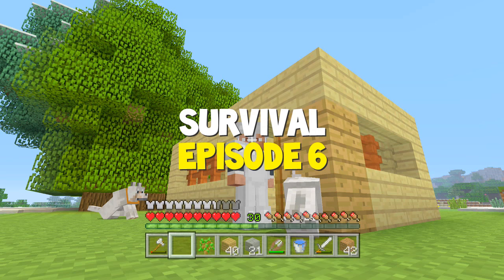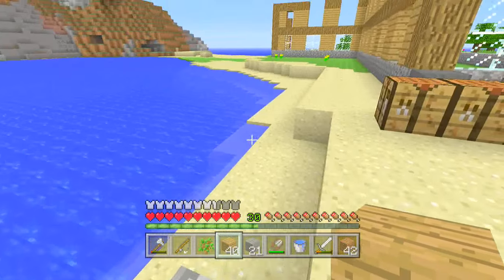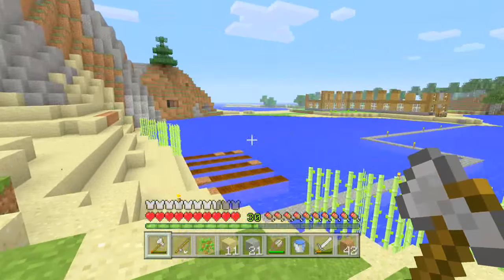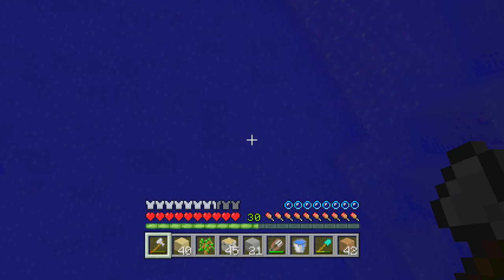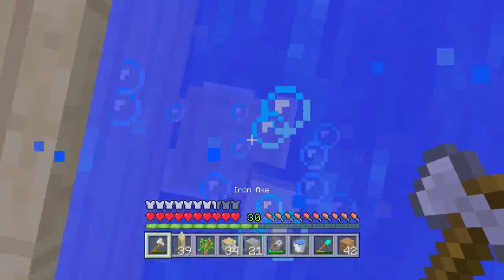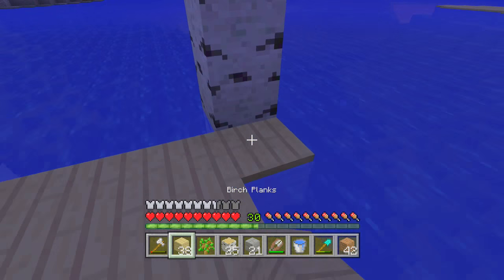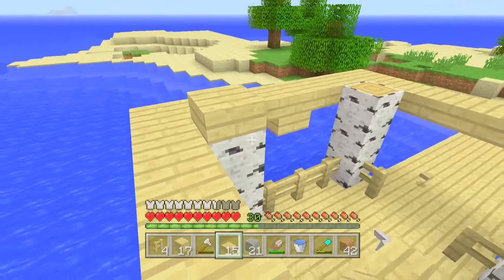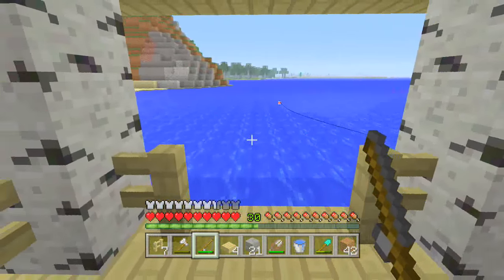Minecraft Xbox One New Survival Lets Play - Episode 16 (Fishing dock)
This is Minecraft Xbox or More Specifically Minecraft Xbox One New Survival Lets Play in which I explore survival in the new TU32 - Title Update 34 + TU35/TitleUpdate 35